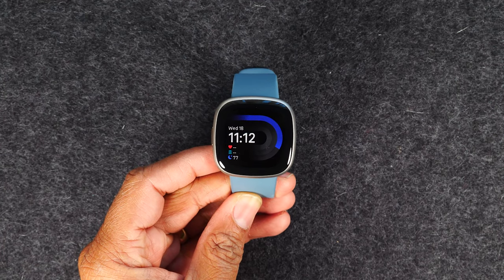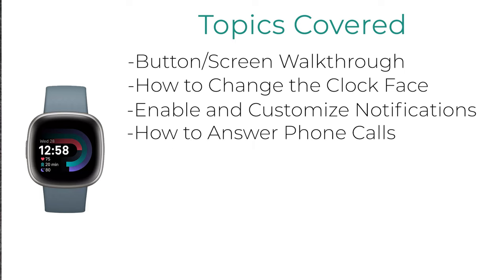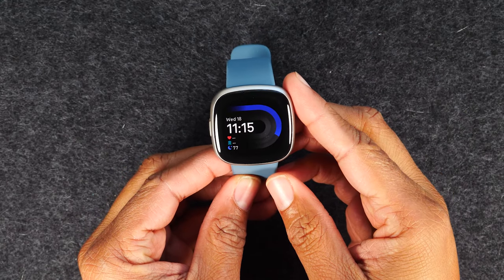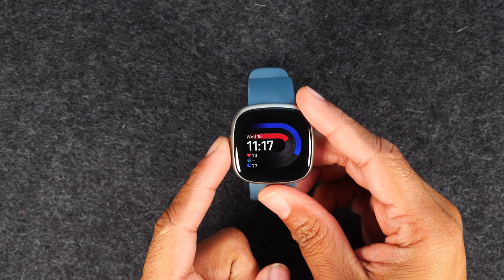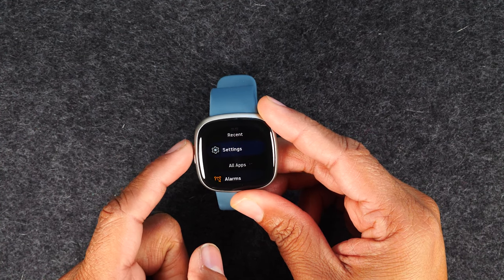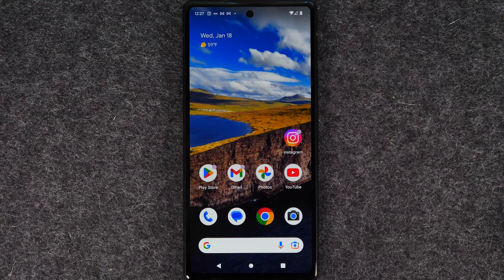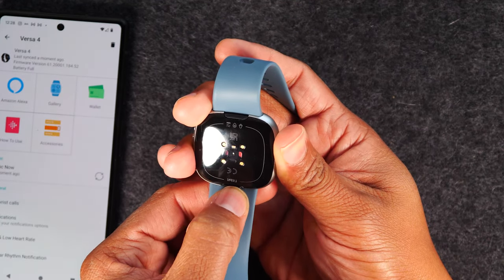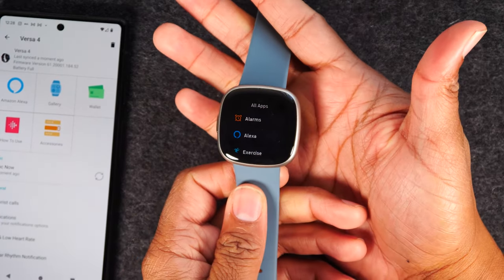How to Use Fitbit Versa 4 for Beginners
Learn how to use the Fitbit Versa 4. How to navigate the screen, how to change the watch clock face, how to setup Google Pay, and MORE!

✨These Go Great with the Fitbit Versa 4✨
1️⃣Fitbit Versa 4 Charging Craddle
2️⃣Screen Protector
3️⃣Extra Charger
4️⃣Rugged Band

🛒Find more great accessories to go with your Fitbit Versa 4

00:00 - Intro (Topics Covered)
01:08 - Button Walkthrough
09:38 - How to Change the Clock Face
13:25 - How to Enable and Customize App Notifications
17:11 - How to Answer a Call
20:22 - How to Add a Credit Card
23:22 - How to Change the Watch Band

Description Tags
fitbit versa 4
fitbit versa
fitbit versa 4 for beginners
fitbit versa 4 new user guide
versa 4
versa 4 for beginners
versa 4 new user guide
fitbit versa 4 instructions
fitbit versa 4 manual
versa 4 instructions
versa 4 manual
fitbit versa 4 for dummies
versa 4 for dummies
fitbit versa 4 first time user
fitbit versa 4 new user